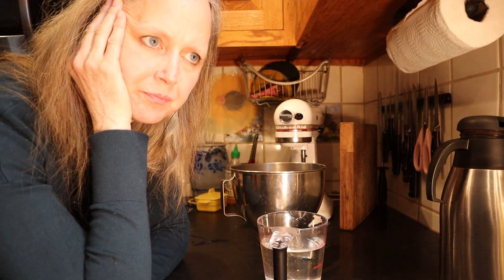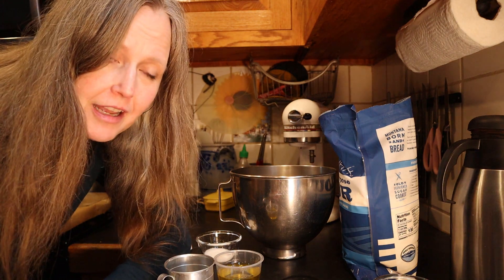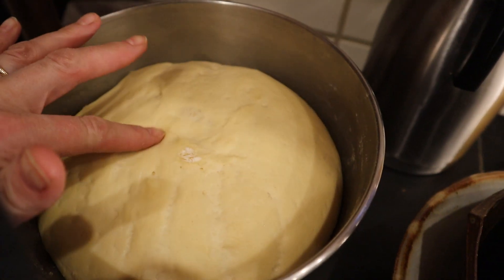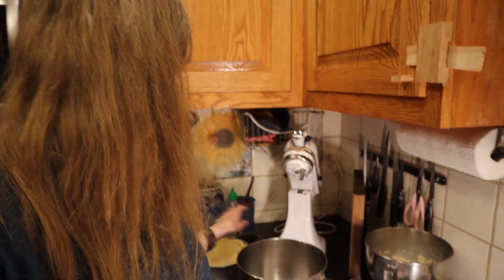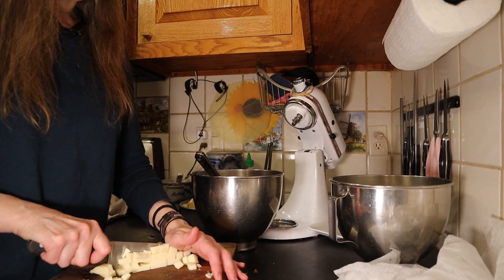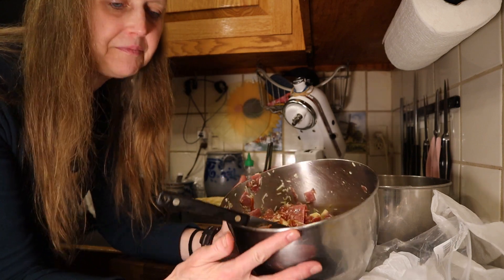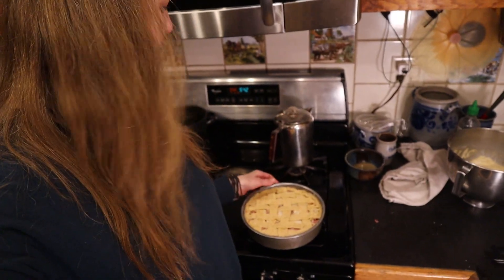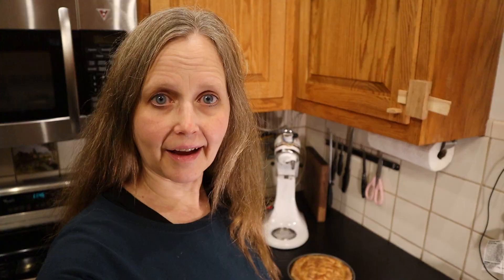Cook with me | Italian Easter Pie | Pizza Rusitca | Living UP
A new tradition for us is having Italian Easter Pie on Easter Sunday.  I am not Italian, but I can appreciate good food.  Join me as I put together my version of Italian Easter Pie.  Traditional and Low Carb Pizza Rustica.

Welcome to my Life in the UP. My name is Angela. I love to travel and bake and just live life to the fullest. Thanks for joining me on this journey.